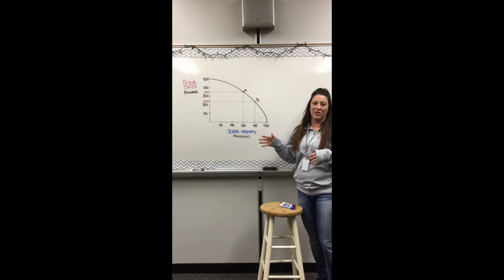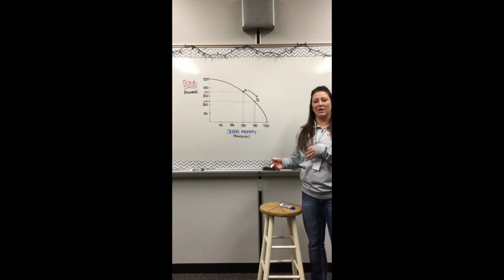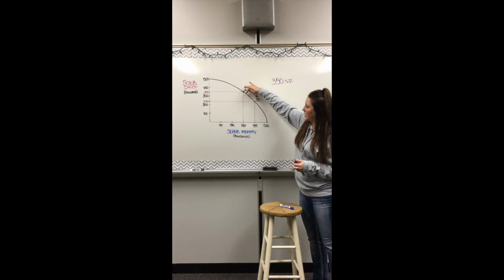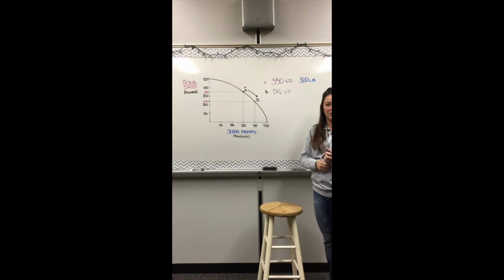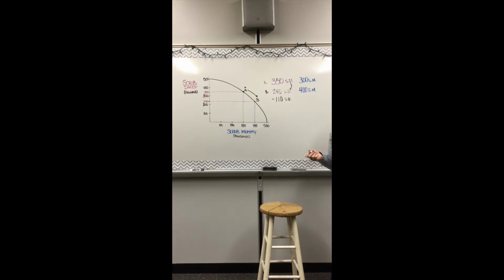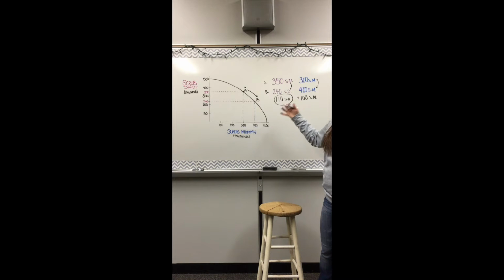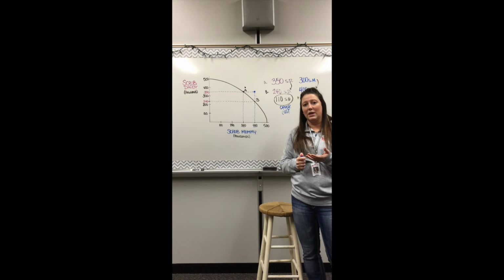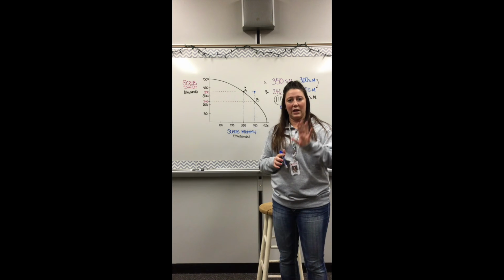Jan 21 E Learning Lesson